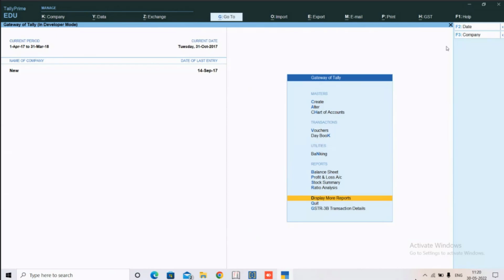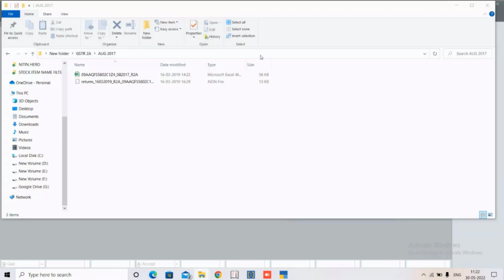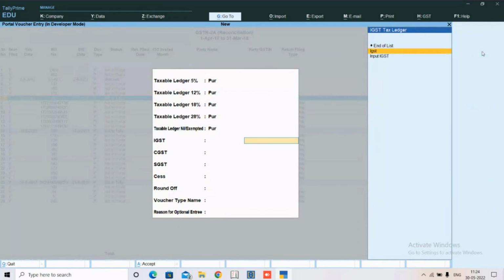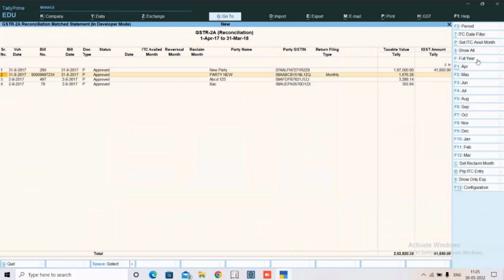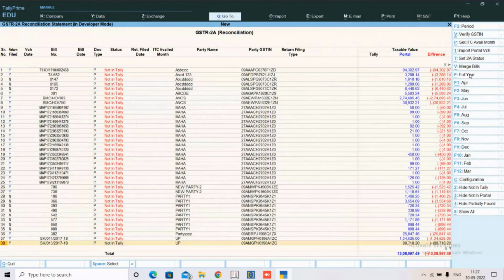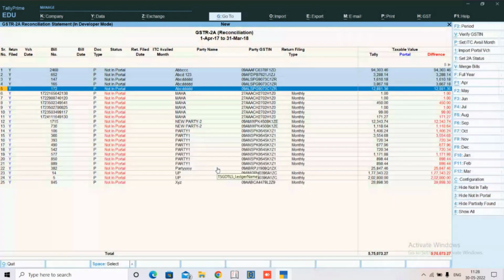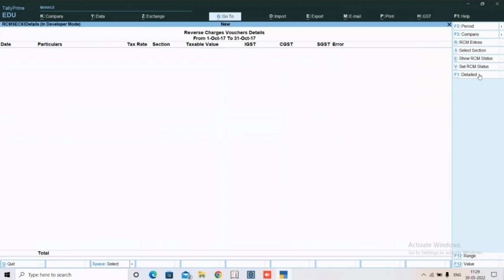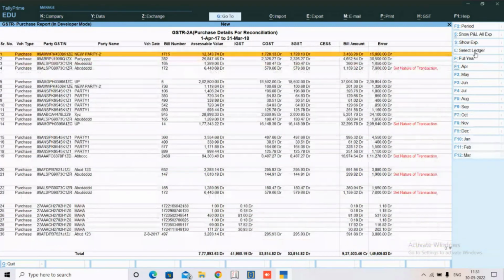GSTR2A & GST2B AUTO RECONCILATION IN TALLY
This Module will Help you To Easily Reconcile Your Transaction of Gst2a & Gst2b Automatically Using Json File.